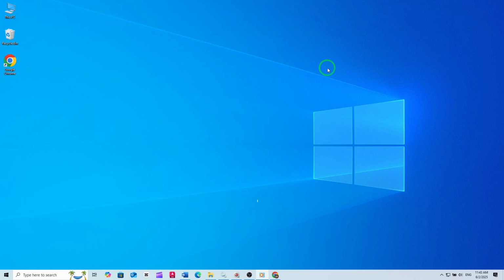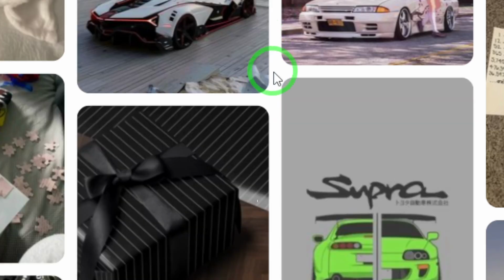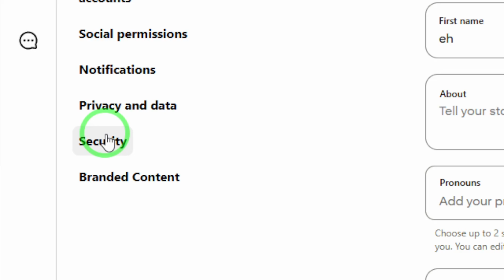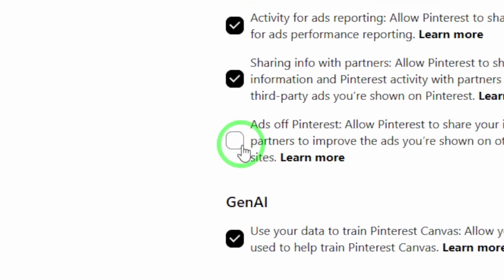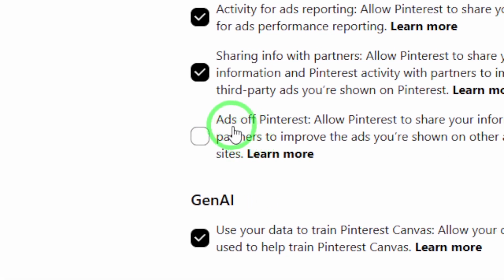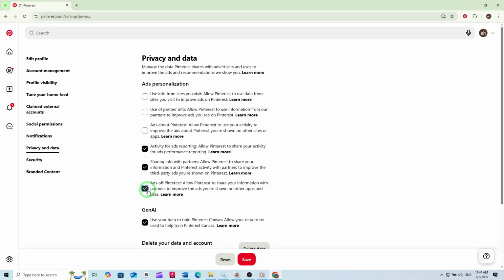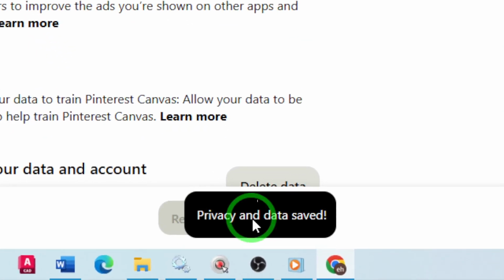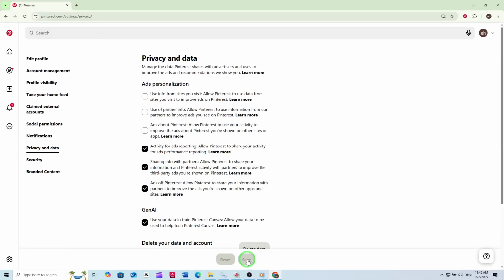How To Allow Pinterest Sharing Your Information With Partners On PC (New Update)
Learn how to allow Pinterest to share your information with partners on PC after the latest update. This step-by-step guide will help you manage your privacy settings so you can control how your data is shared for ads off Pinterest and improve your experience on the platform.

1. Open Pinterest from your browser

2. Click on Settings from the left side menu

3. Enter to Settings, then Privacy and data

4. Check Ads off Pinterest

5. Click Save

Follow these steps to update your Pinterest privacy settings and ensure your information is shared according to your preferences. This guide is up to date with the newest Pinterest update for 2025.-

Chapters:
00:00 Intro
00:12 Soultion
01:05 Outro